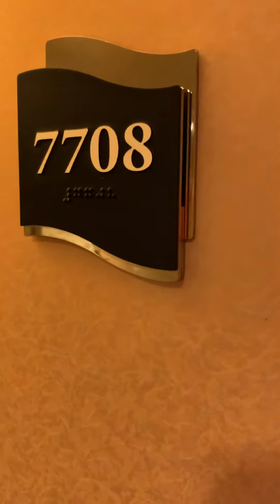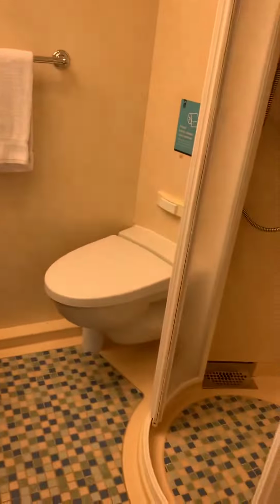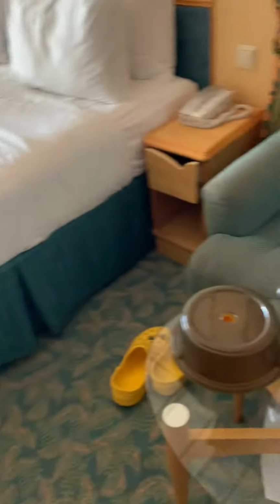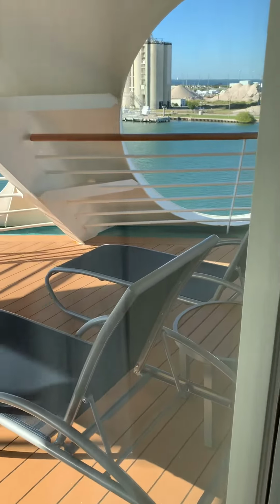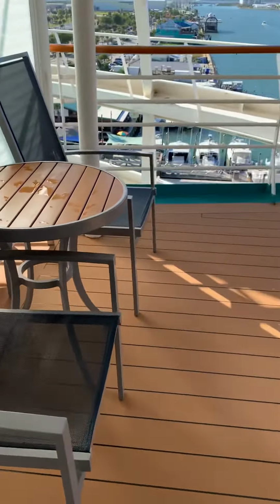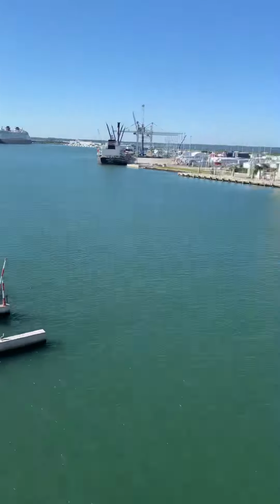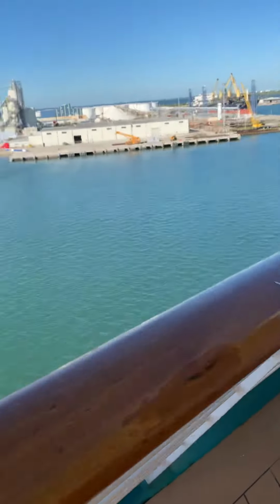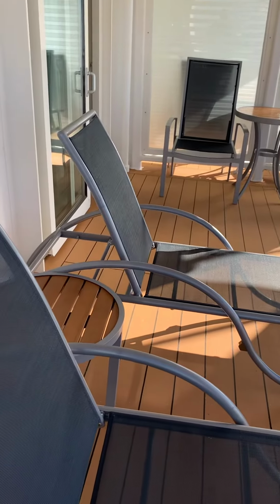Corner Aft Balcony Stateroom 7708 Tour- Independence of the Seas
Explore the largest balcony at sea in this room tour of balcony stateroom 7708 on Royal Caribbean Independence of the Seas. This is a tour of Category 5D balcony on Independence of the Seas.